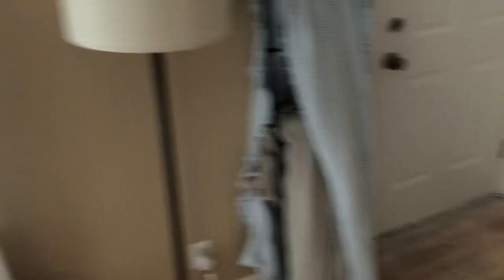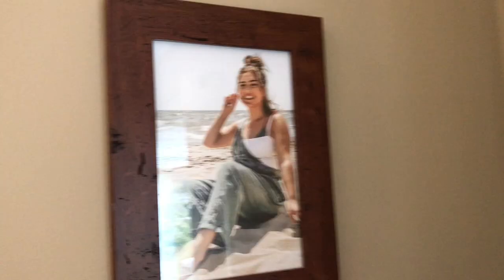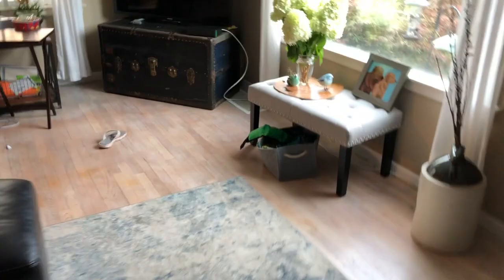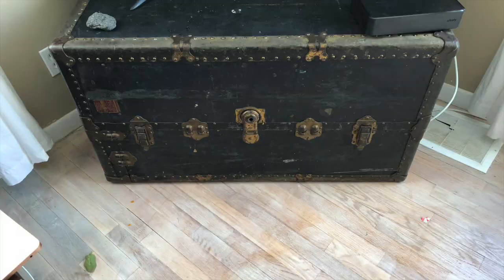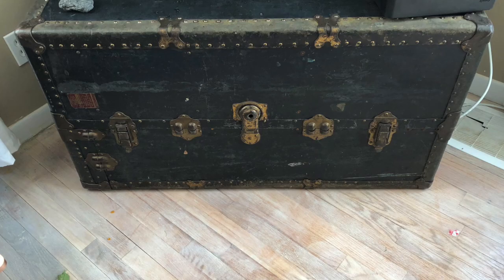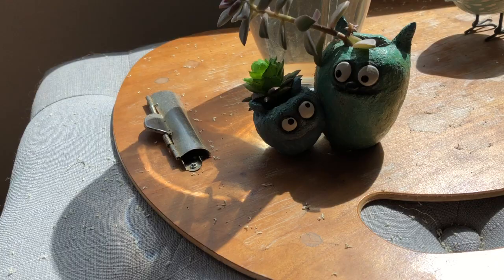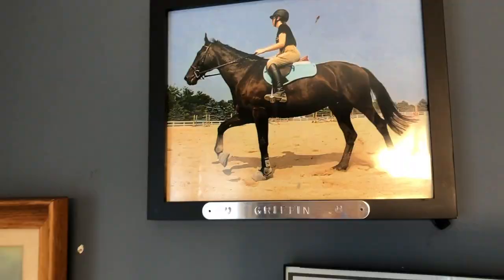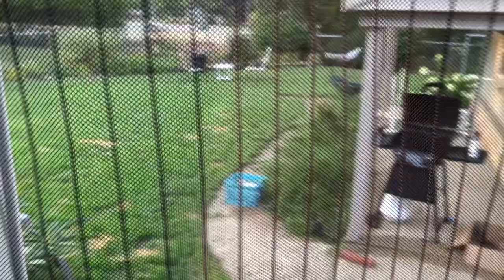for students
This video is about for students